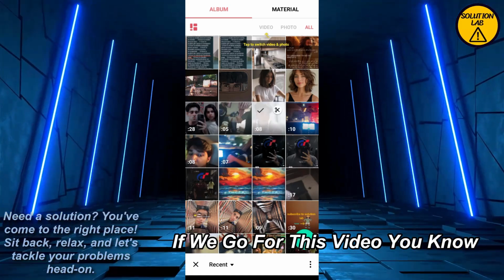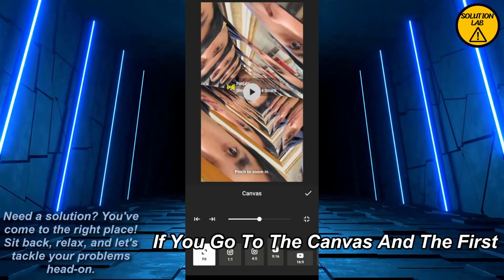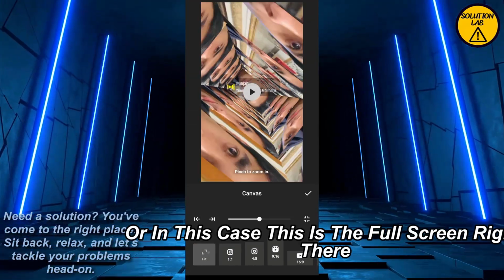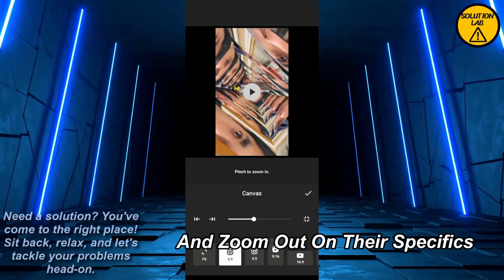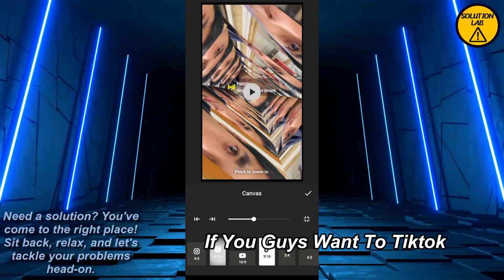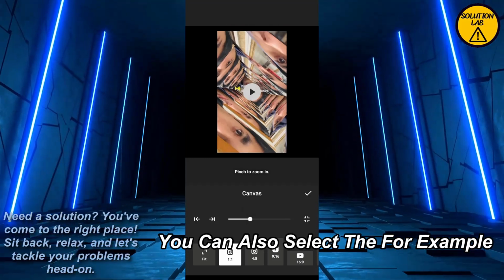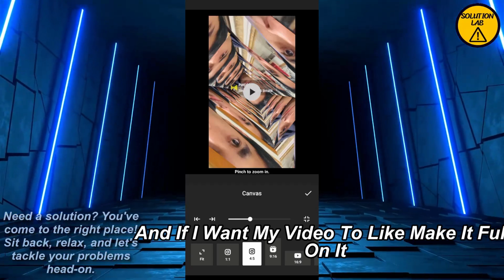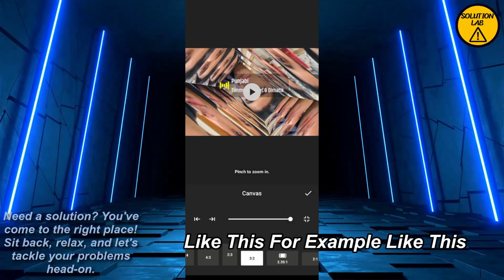How To Get Full Screen On Inshot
In this video we will learn "How To Get Full Screen On Inshot"